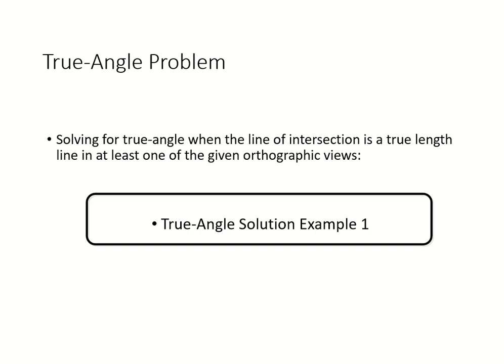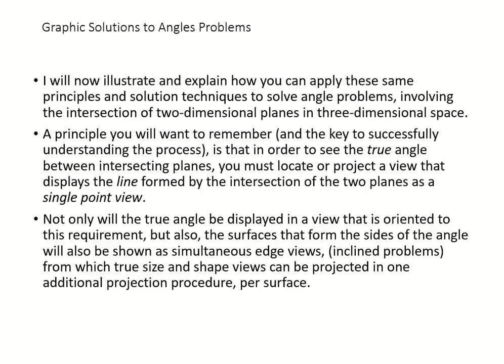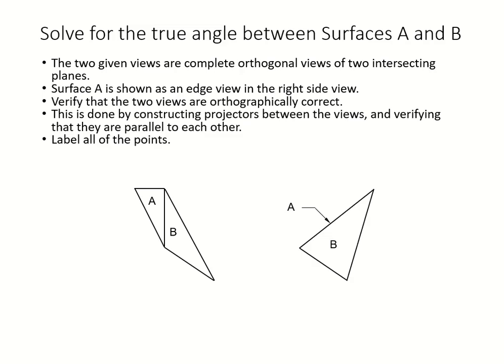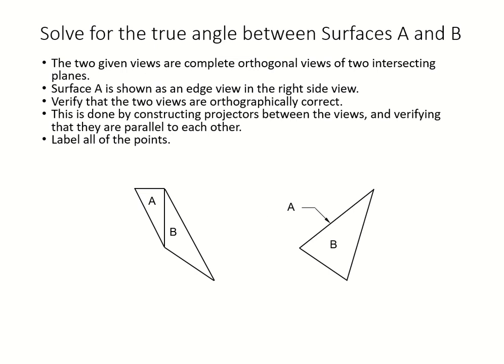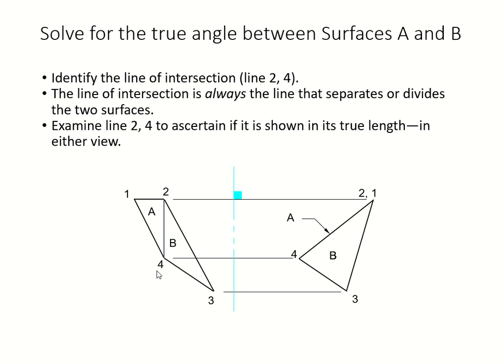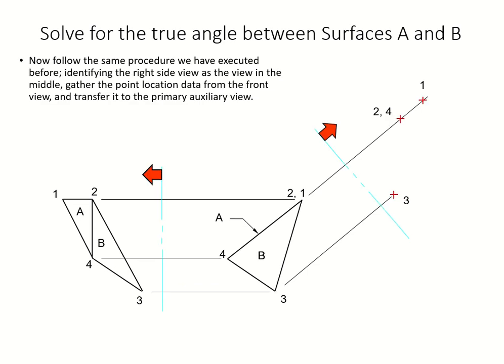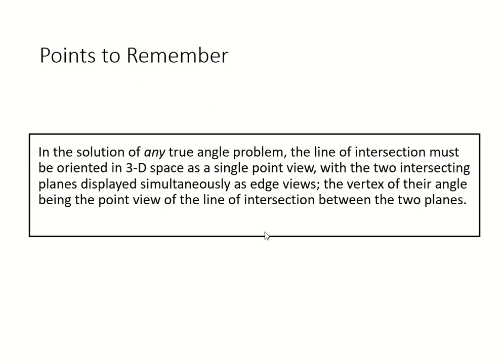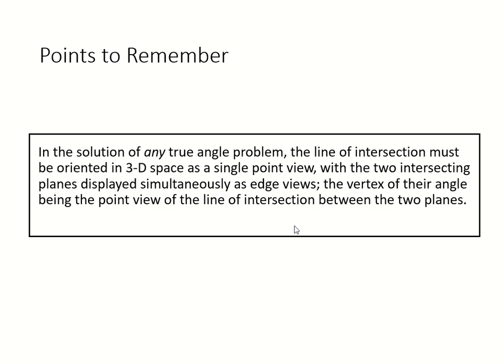True Angle Example 1